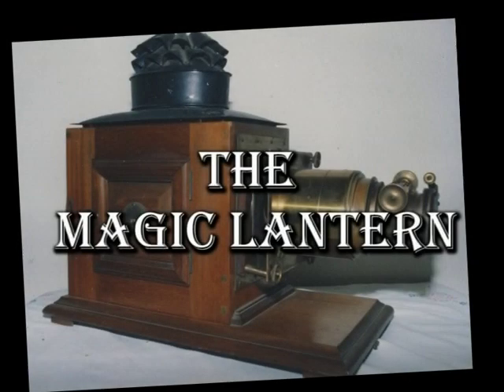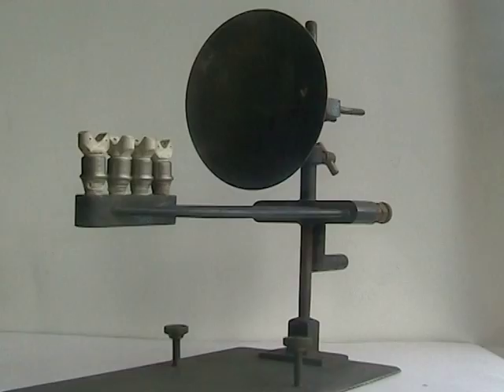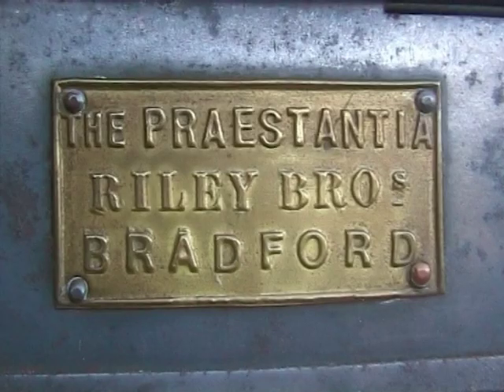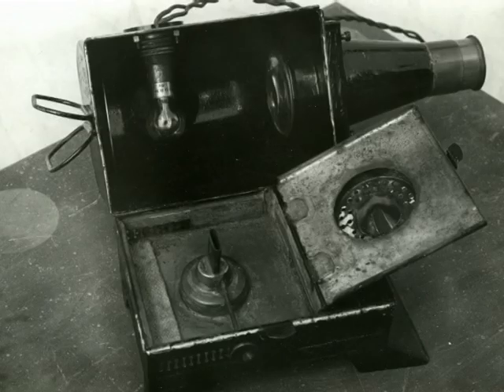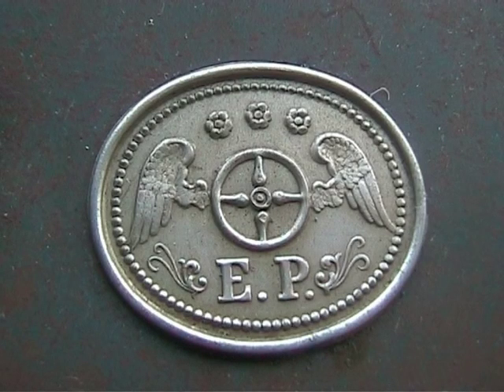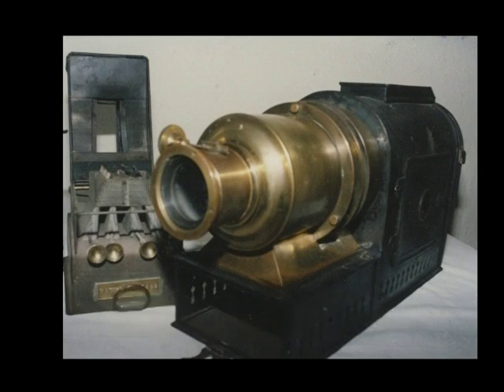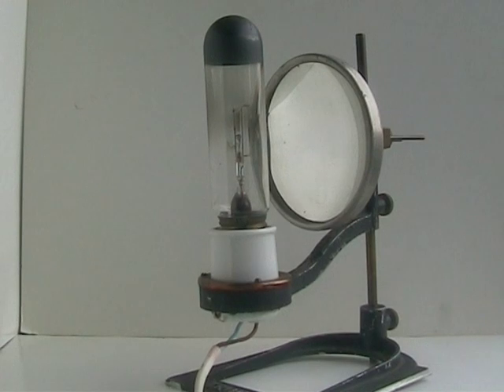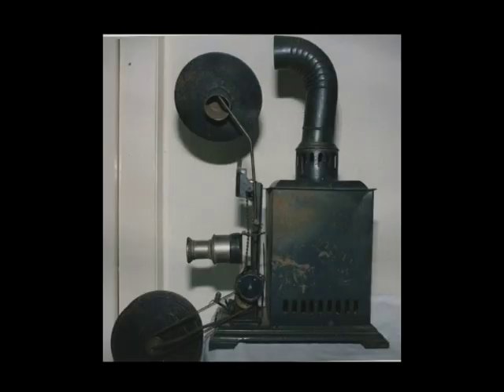MagicLantern part1.avi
Documentary about The Magic Lantern